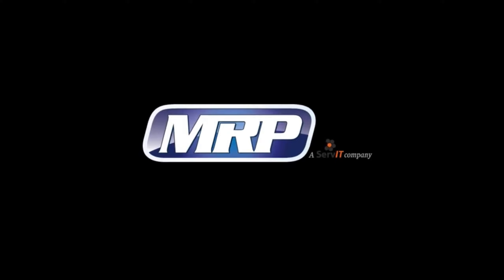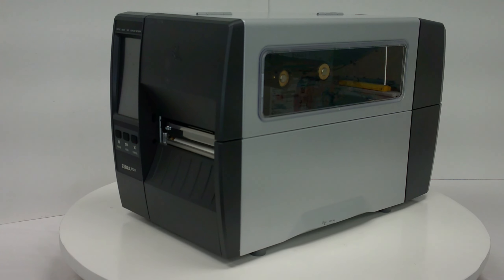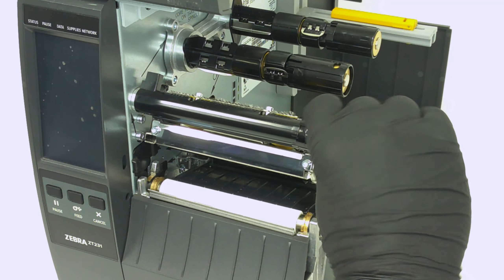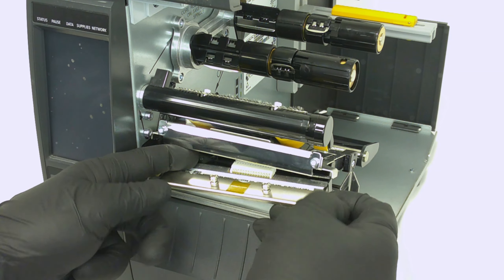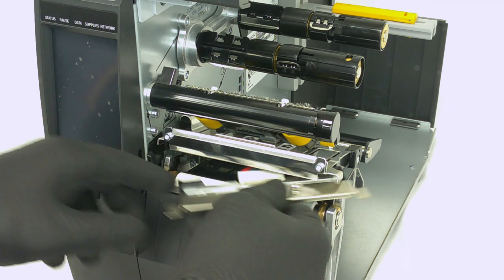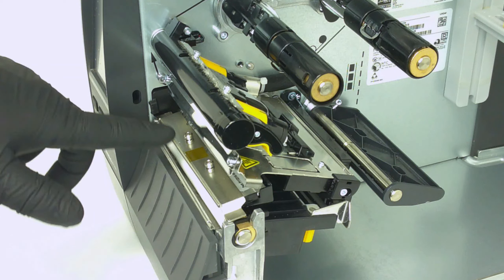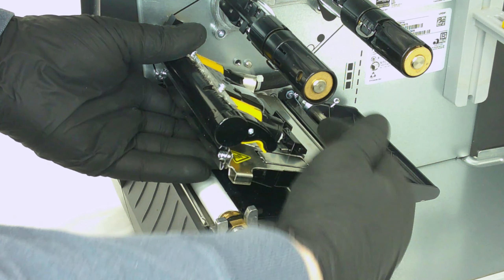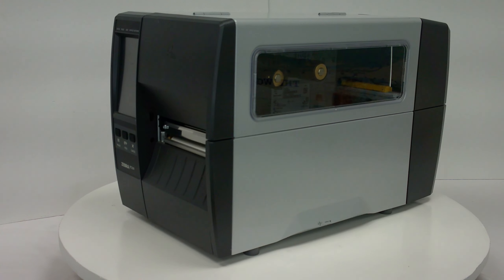Zebra ZT231 Printhead Replacement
Follow along as we replace the printhead in a Zebra ZT231.
- Free tech support on all orders!